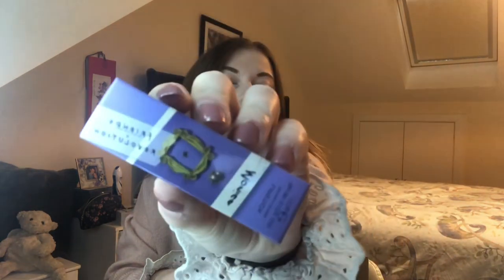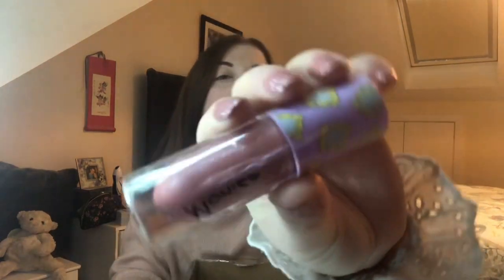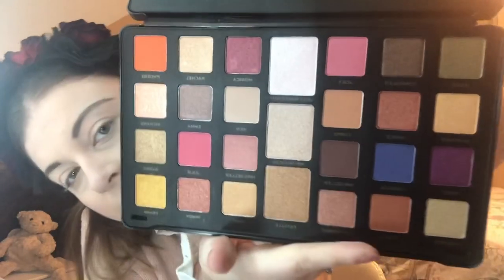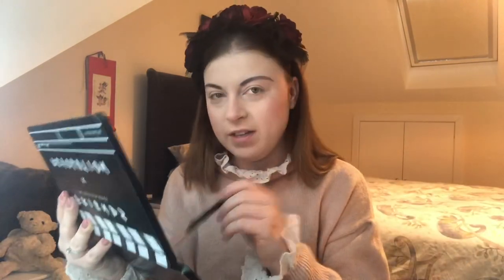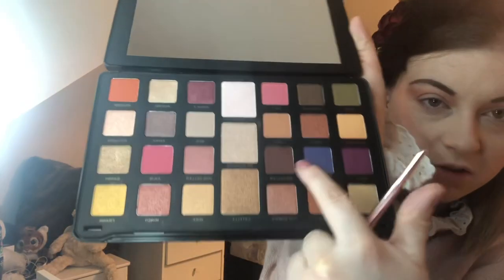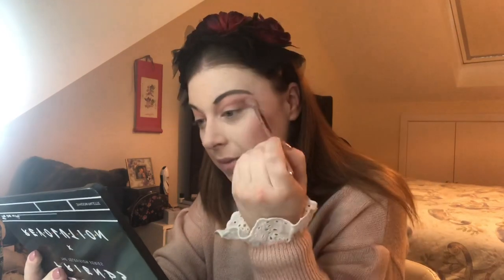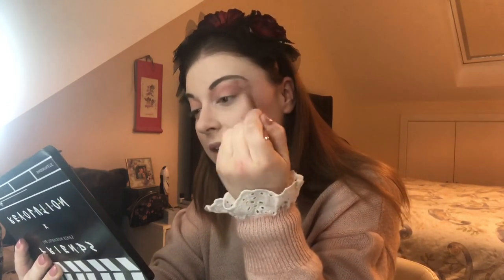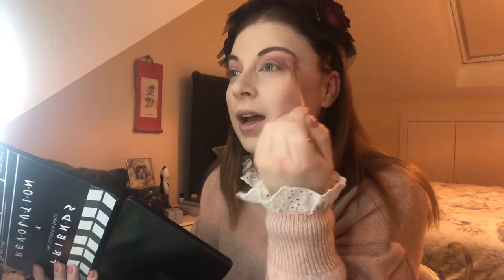MAKEUP REVOLUTION FRIENDS COLLECTION | UNBOXING & TESTING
Hi guys! Today I unbox and test out the new makeup revolution friend collection. I was so excited when I saw this come out I couldn’t help but buy it!!

I hope you enjoy unboxing and testing the products with me in this video! Hopefully you will love the collection as much as I do! - M xx